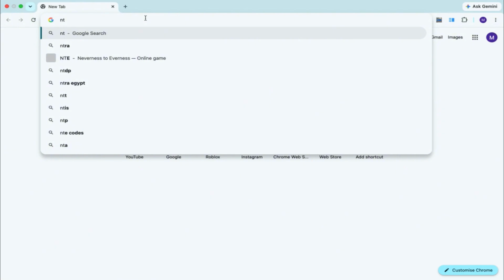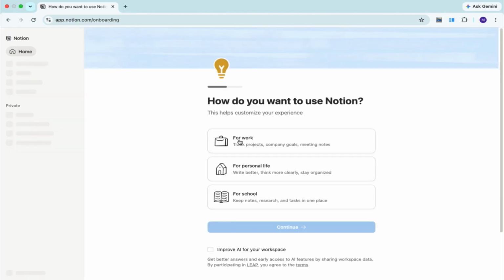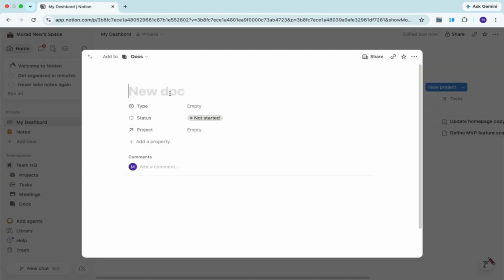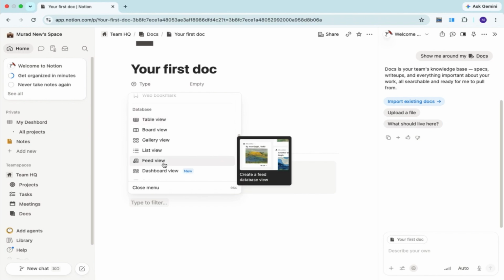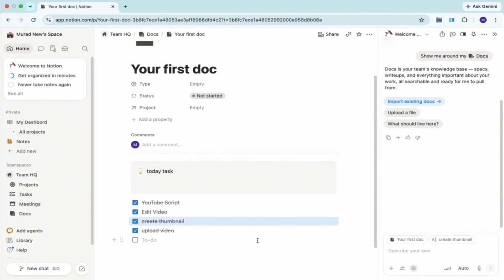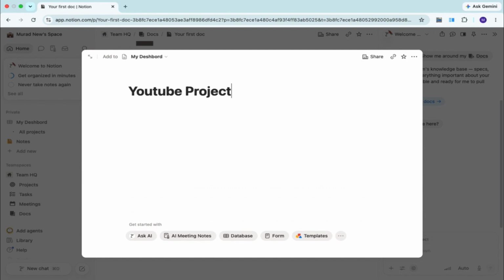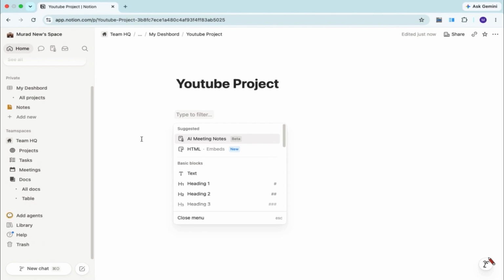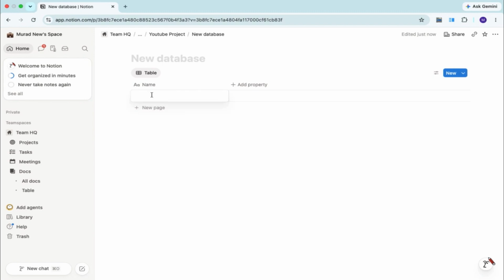How to use Notion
how to use notion for beginners without getting overwhelmed by all the features? This legit step-by-step tutorial will show you How to use Notion to build your very first setup in just a few minutes. It is super clutch, easy to follow, and works like a charm.

If you are looking for a straightforward notion tutorial that breaks down the basics, this lowkey notion guide will save you so much time. We cover everything essential about notion for beginners so you can jump straight into setting up your own organized notion workspace setup without staring at a blank screen wondering what to do.

Building a personalized notion second brain is complete light work once you know how pages, blocks, and sub-pages fit together. In this video, we build a clean and simple notion dashboard from scratch that is perfect for daily tasks. Whether you need a notion tutorial for personal use, a notion tutorial for beginners, or just want to navigate the notion app smoothly, this walkthrough keeps everything chill.

You do not even need fancy pre-made notion templates to build a kickass productivity system. Creating your own second brain notion layout from the ground up teaches you the best how to workflow for long-term organization. Following this notion full tutorial will help you handle your custom notion setup, master notion basics, and take control of your project management tasks effortlessly.

By following this notion for beginners tutorial, learning how to build notion dashboard spaces becomes total light work. Having everything about notion explained step-by-step makes it the ideal notion for students and content creators who want to stay organized without any hassle!

Video Chapters
00:00 - Intro and how to use notion for beginners
00:27 - Signing up and accessing your main workspace
00:54 - Understanding the sidebar and creating your first page
01:23 - Working with blocks, text, and interactive task checkboxes
02:15 - Organizing multiple pages and nesting sub-pages
03:01 - Introducing simple databases and tables for project management
03:33 - Wrap up, tips for building simply, and subscribing for tech guides

• Learn how to navigate the Notion interface and structure your workspace easily.
• Master blocks, to-do checkboxes, nested pages, and basic database tables.
• Perfect guide for students, professionals, and personal organization.